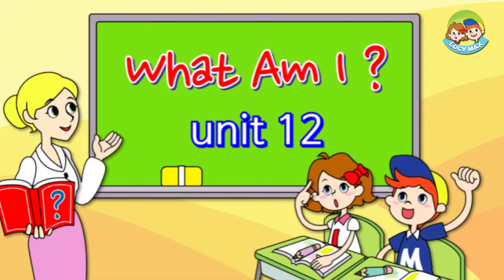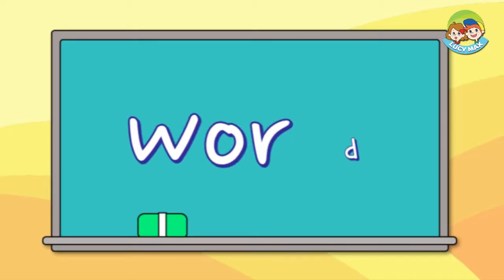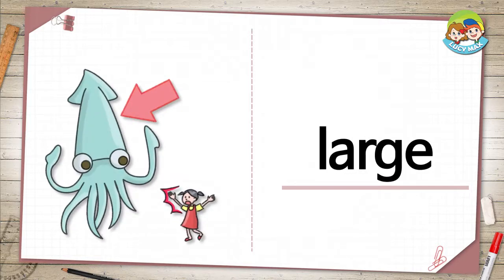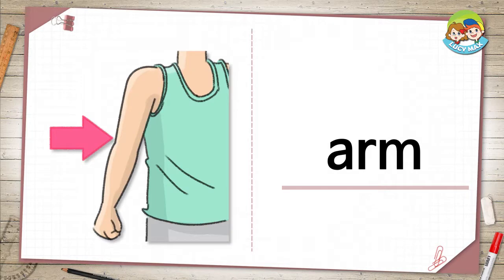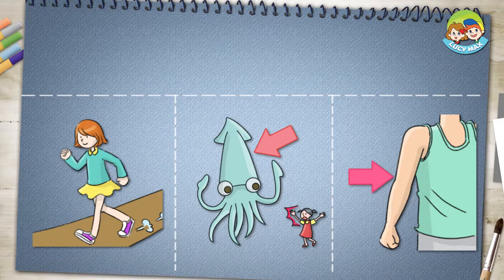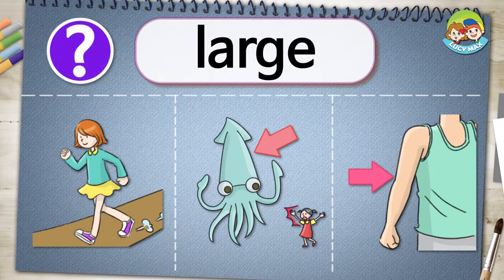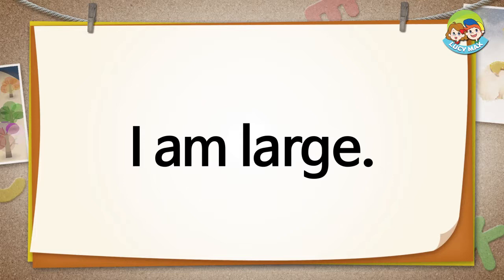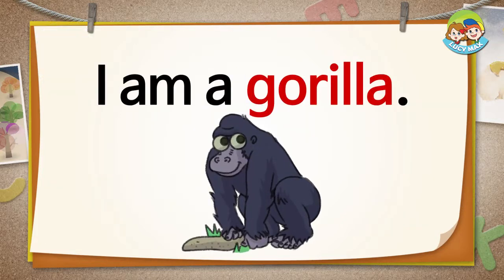Reading for Kids | What Am I? | Unit 12| Guess the Animal